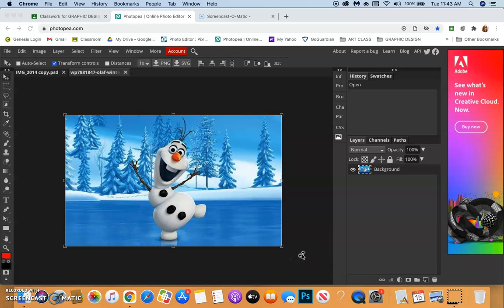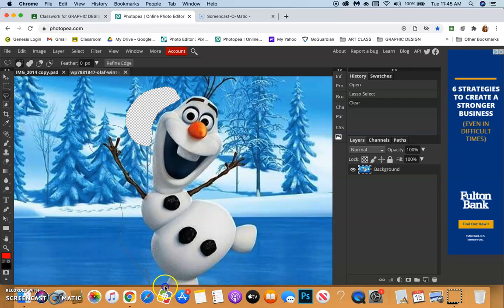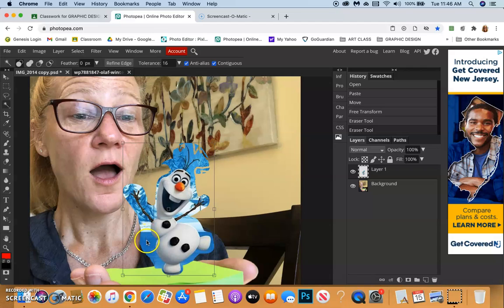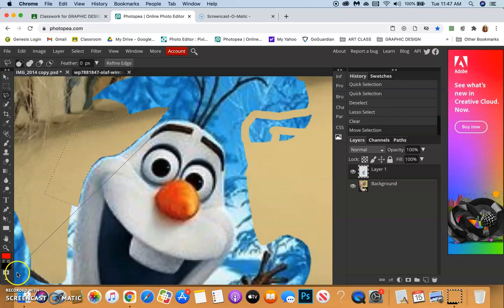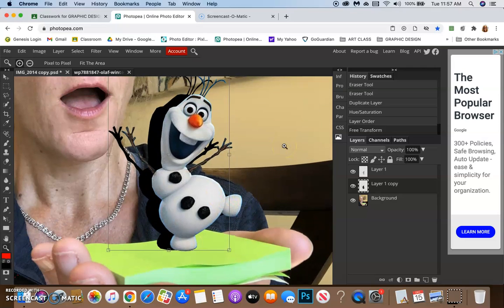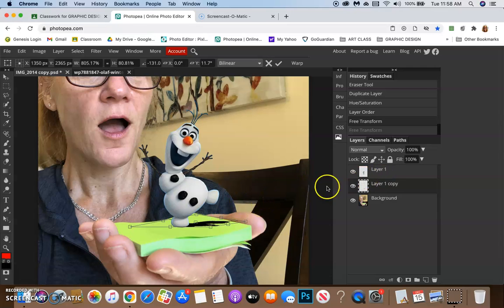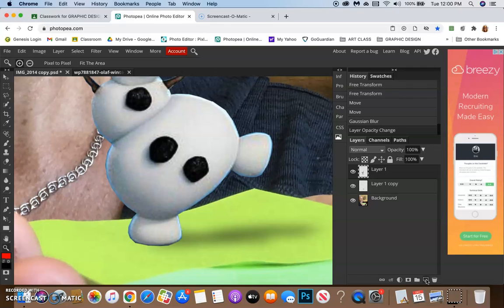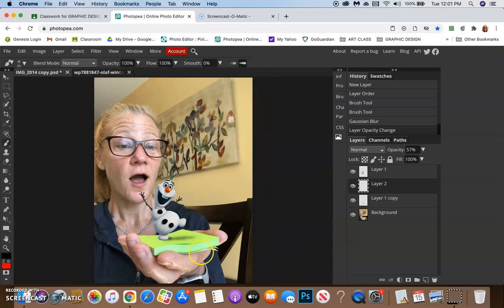Where's Buddy?...Where's Olaf?...Where's The Grinch?